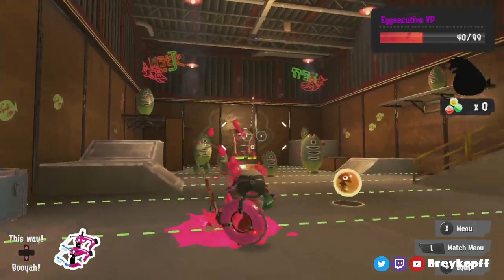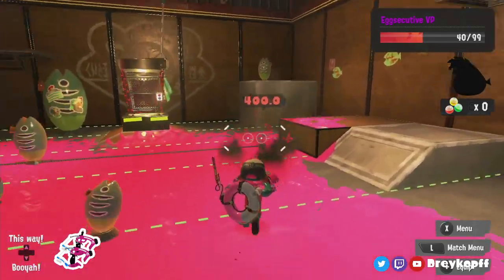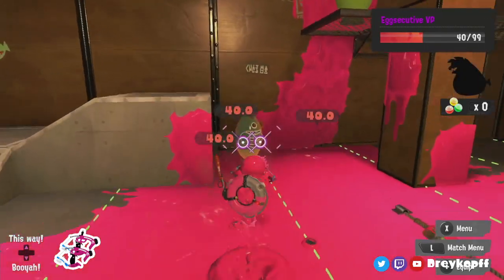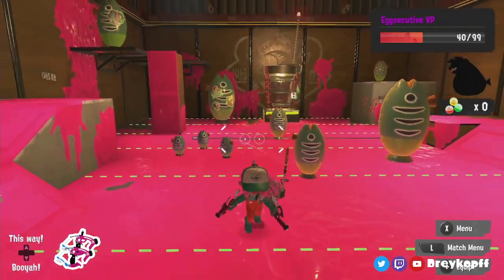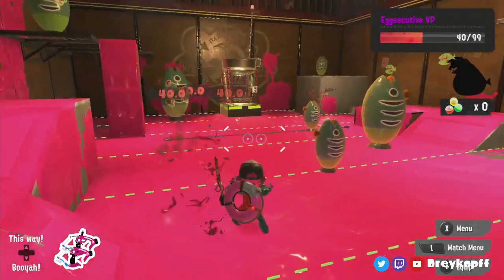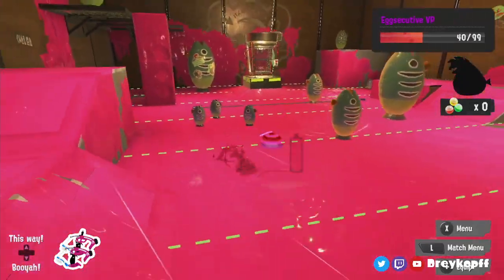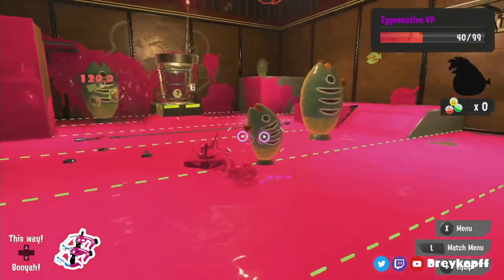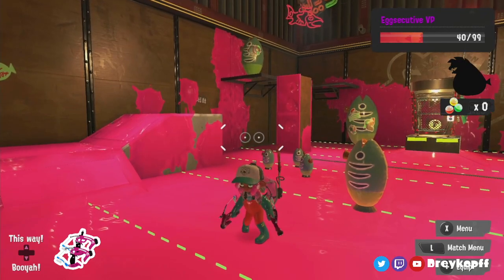Splatoon 3 Salmon Run | Weapon Guide | Dapple Dualies